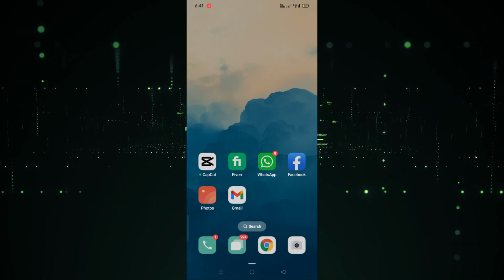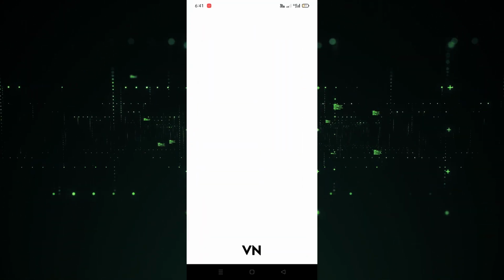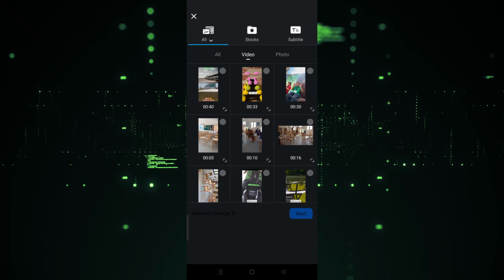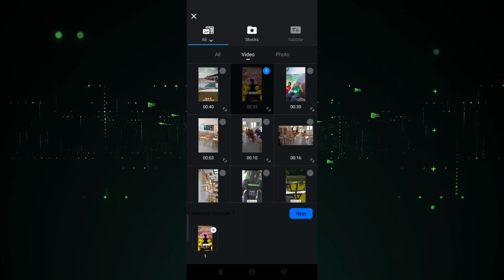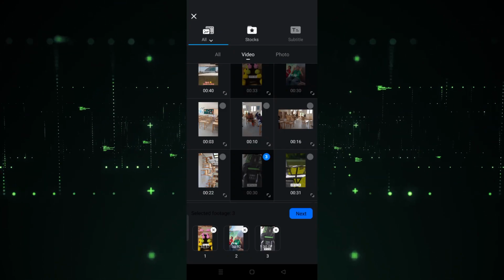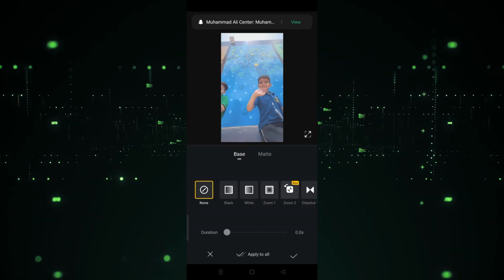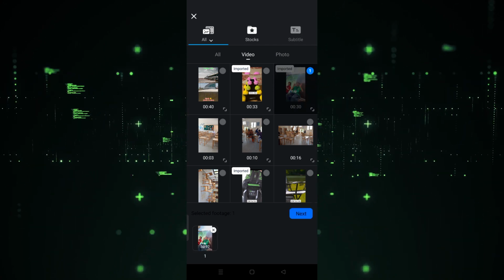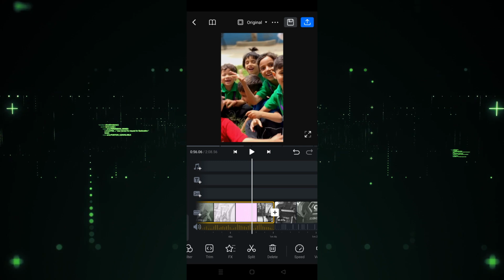How To Import Video in VN Editor (For Beginners)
How to Import Video in VN Video Editor App!
In this tutorial, we'll walk you through the process of importing videos into the app, allowing you to start editing your footage with ease. Watch now and unleash your creativity with VN Video Editor App!

⏱️⏱️VIDEO CHAPTERS⏱️⏱️
00:00 Introduction
00:10 How to Import Video in VN Video Editor App
01:35 Conclusion